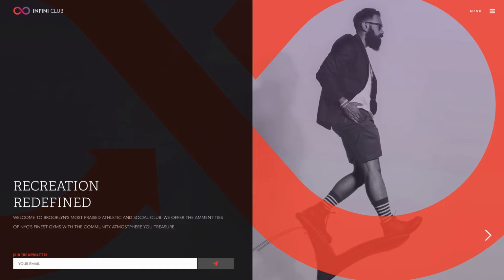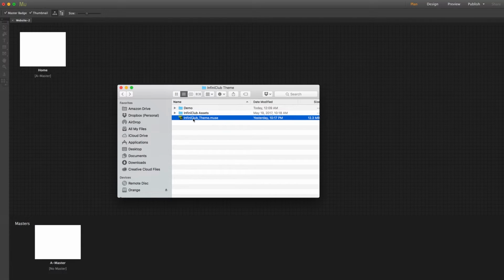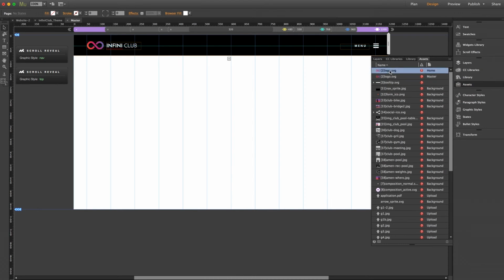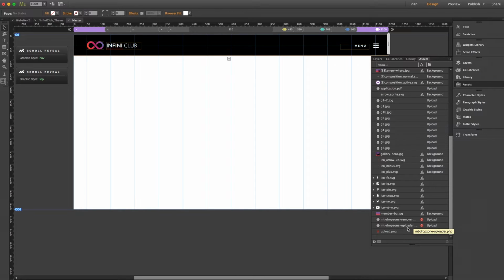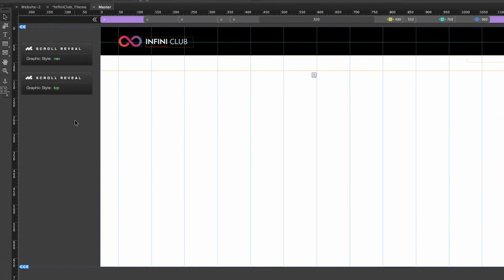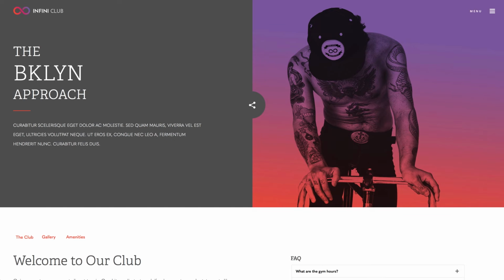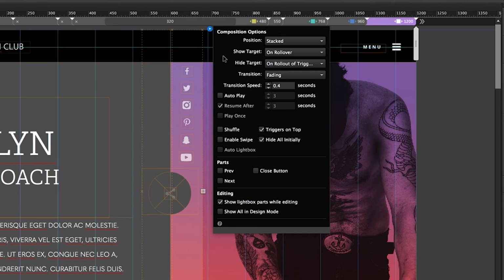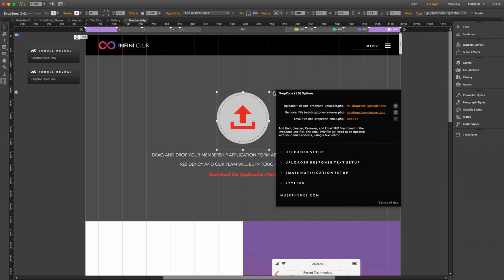Infini Club Widget | Tutorial by MuseThemes.com